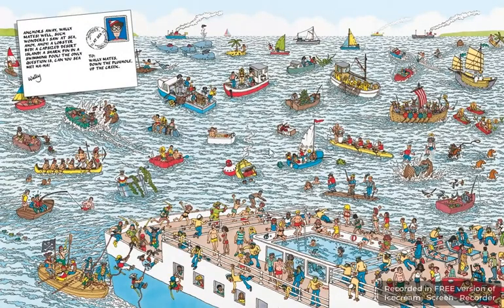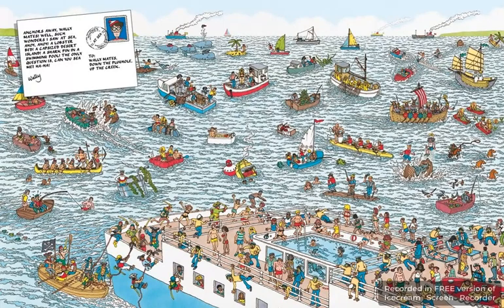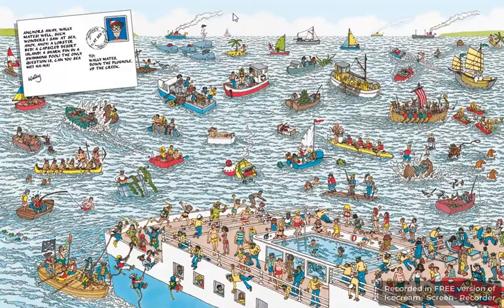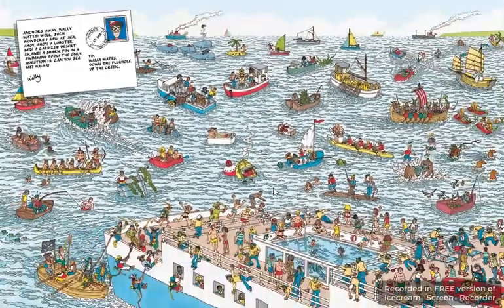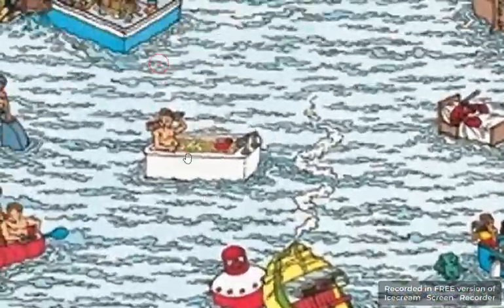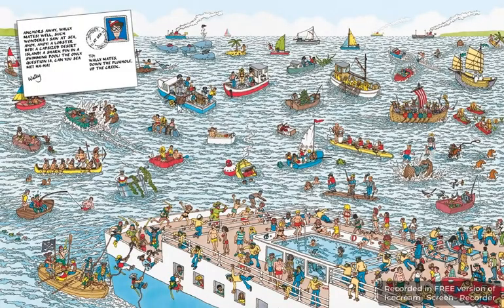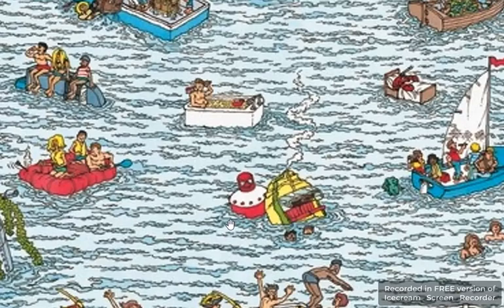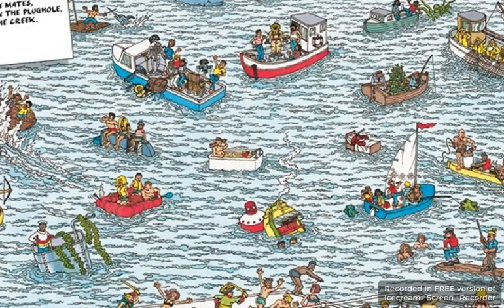Waldo 'sea'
welcome to waldo 'sea'